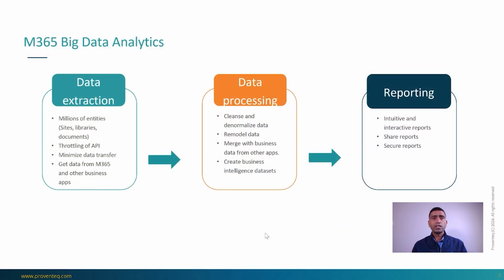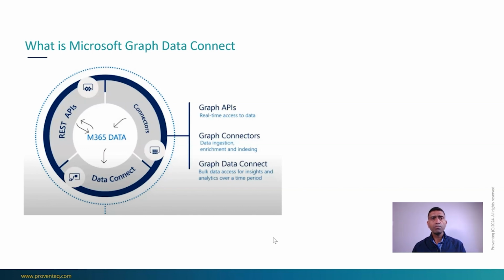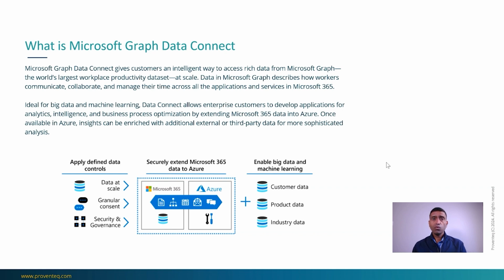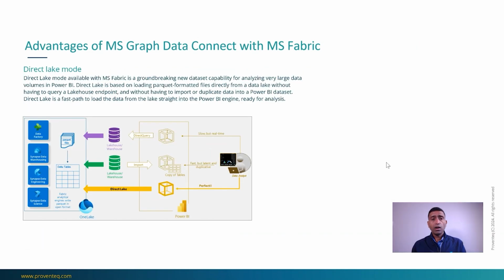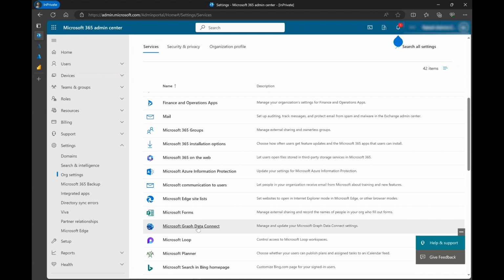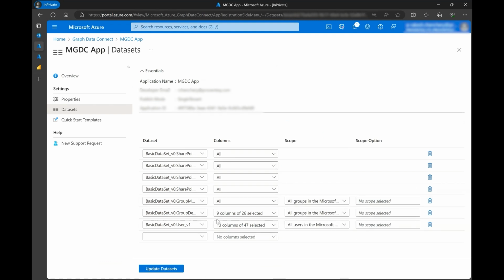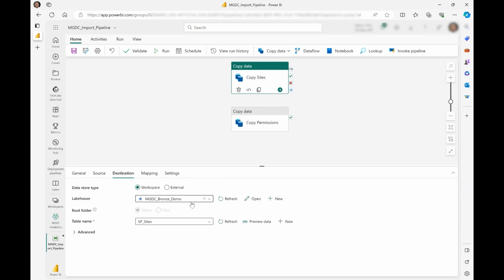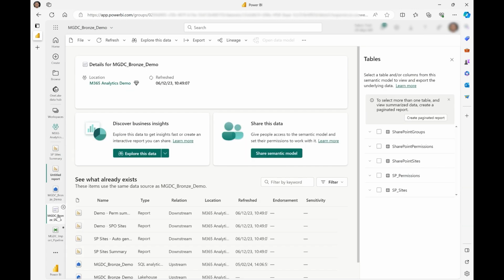Big Data Analytics for Microsoft 365 using Microsoft Graph Data Connect and Microsoft Fabric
In this video, our Chief Technology Officer, Rakesh Chenchery, delves into the transformative power of big data analytics within the Microsoft 365 ecosystem using Microsoft Graph Data Connect for SharePoint and Microsoft Fabric to harness actionable insights in your business.

Discover how this integration can seamlessly leverage the wealth of data within your organization, enabling informed decision-making and driving strategic initiatives forward.

Contact our data experts to discuss how we can help you unlock business value across your entire Microsoft data estate.